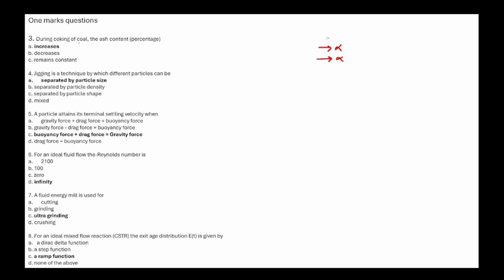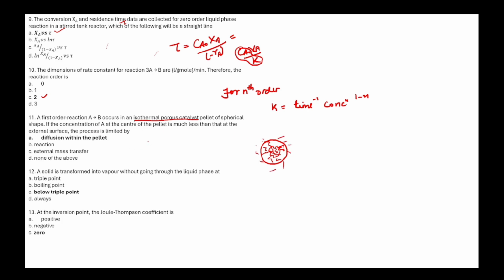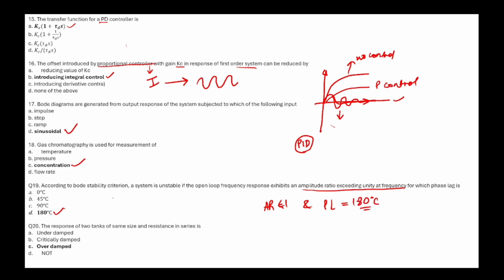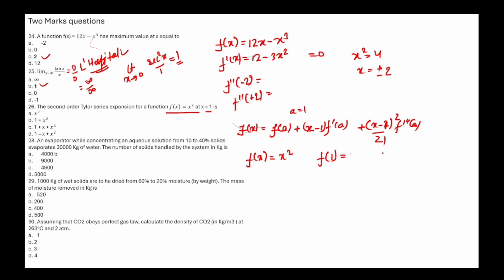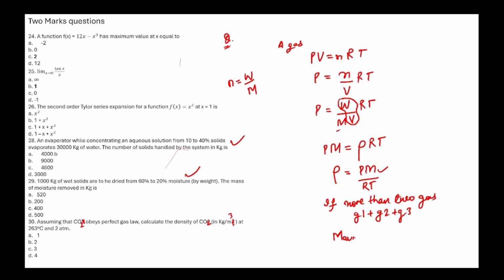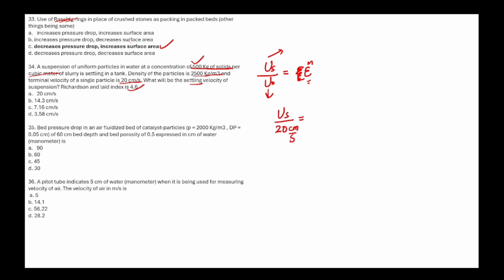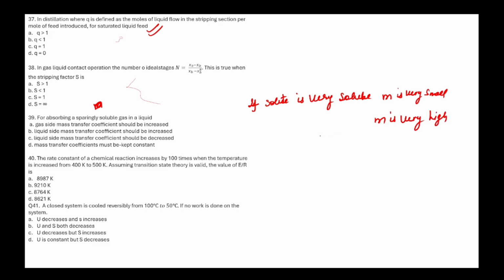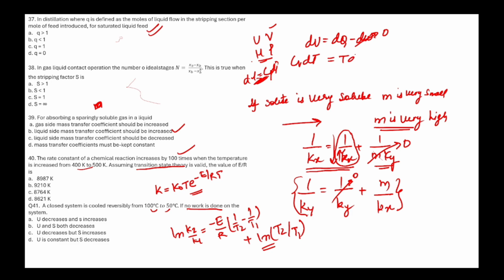Gate 1995 | Gate solutions chemical engineering....